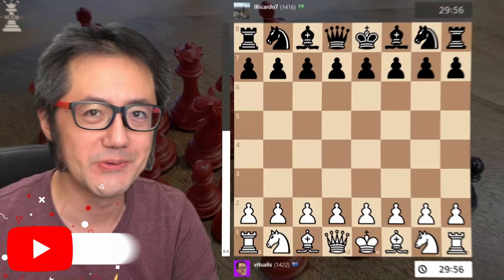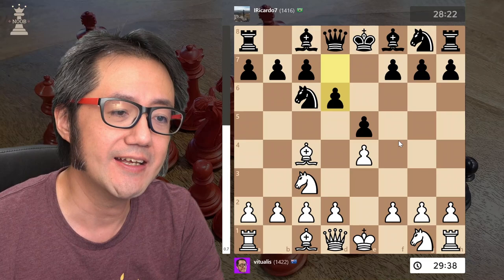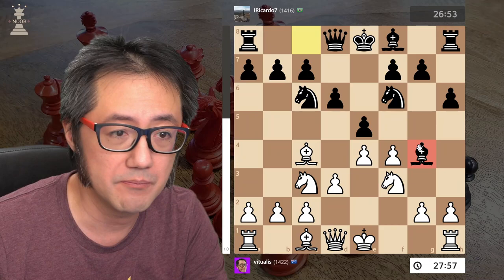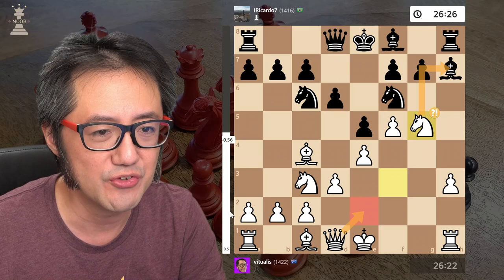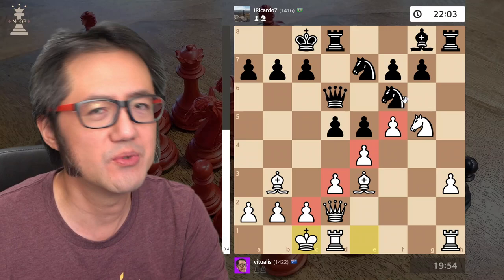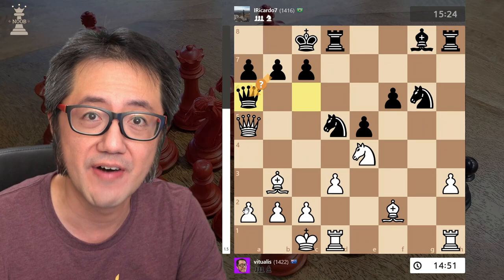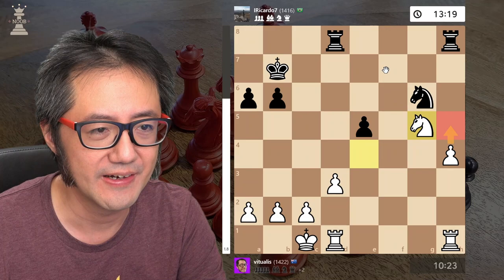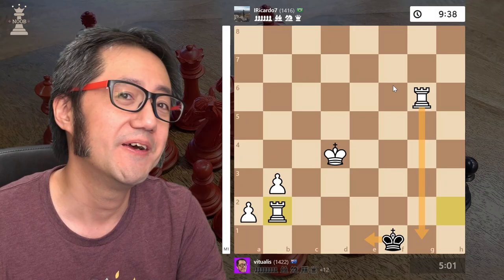♟️ Vienna Game | Max Lange Defense 4... d6 | Game Review #12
Welcome to another episode of the "chess noob Game Review" series where the focus will be on identifying in how a game, whether I win or lose, could have been improved.  This gives me an opportunity to reflect more deeply about a game and hopefully, the lessons that I draw for myself will be helpful to my fellow beginner and beginner-intermediate chess players!

In the Vienna Game, one of the slightly annoying responses by Black is when they play the Max Lange Defense, and then on move 3, the super solid d6 (1. e4 e5 2. Nc3 Nc6 3. Bc4 d6).  Effectively, this tends to move the game down a more positional lines and it often isn't possible to launch an early massive attack against Black's king.

In this video, I'll go through some of the typical themes and ideas that crop up when a Vienna Game goes down this path!

Firstly, on move 4, a decision will need to be made.  Evaluation-wise, the best move is probably (4. Nf3). However, in doing so, the game will head down an Italian-ish path.  Is that what you want to do?  For myself, I play the Vienna to avoid playing the Italian, so I don't usually play this, but you do you!

A very Vienna-ish idea is to play f4 and then develop the knight behind the pawn. Before we can play f4, we need to support the f4 square with the dark square bishop, and to do that, we need to move the d-pawn. So, the next move is (4. d3) - not the most optimal in this position, but perfectly fine.  And without Black doing anything unusual or immediately exploitable, the next two moves are also as before - f4 and then Nf3 (4... h6 5. f4 Nf6 6. Nf3).

In this game, Black attempted to pin the knight to the queen (6... Bg4), quite a common manoeuvre. However, it's a mistake in this context as we can chase the bishop with our kingside pawns, and the bishop almost gets trapped.  By move 9, we've developed a powerful connect 4 diagonal of pawns, and forced the bishop to move 4 turns in a row to an awkward square on the edge of the board!

As we move out of the opening into the middle game, we both castle queenside. The interesting thing about this position is that Black has an okay position according to Stockfish evaluation for most of this part of the game.  However, it doesn't "feel" like it to human sensibilities as I have a more straightforward attack on Black's position.  This comes to a head on move 22 where Black offers to not only trade queens, but also, offer a concession where they damage the structure of the king's defensive pawns. And in doing so, the evaluation shifts from [0.00] to almost [+2].

Almost immediately afterwards, Black blunders [+4.6], having been drawn into the wake of my attack. In attempting to trap my bishop, they potentially lose sight of what is potentially their most valuable piece, the pawn on f6, which is a passed pawn. This results in me capturing not just one, but now two pawns, and immediately forcing a series of balanced trades.

By move 32, we'd entered an endgame where Black had a rook and knight vs my rook pair, and I was up two pawns with a passed pawn on the h-file.  Stockfish evaluated this at better than [+9].  There was quite a bit of shuffling in the endgame and although Black played well, it wasn't difficult to play with the White pieces.  On move 50, one move away from mate, Black resigned. GG!